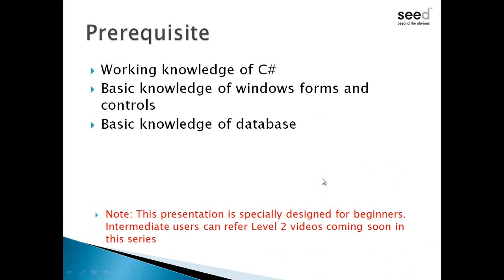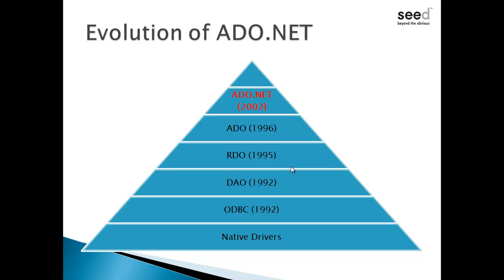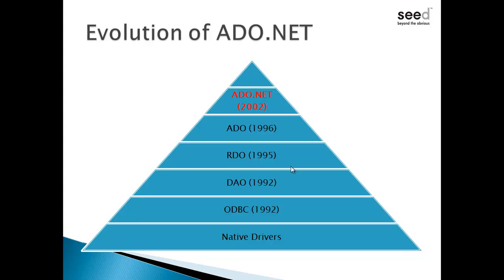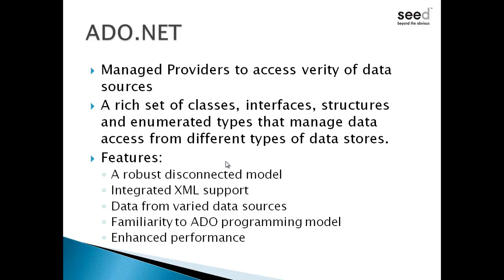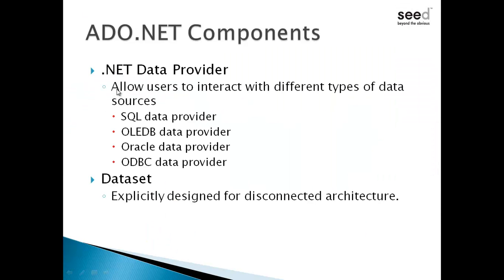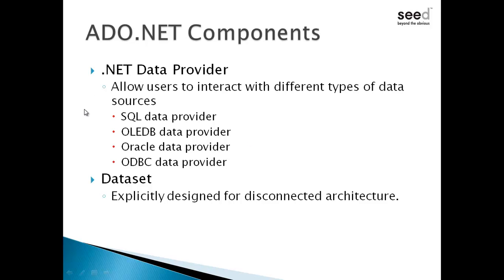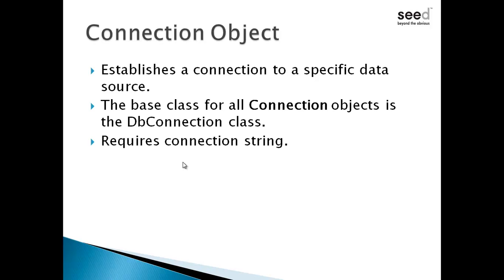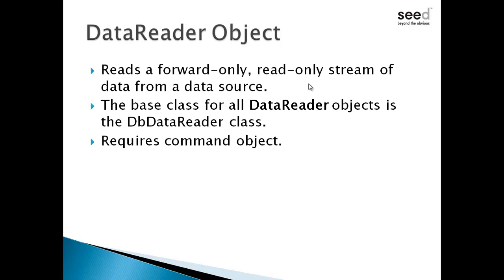ADO.NET - Connected For Beginners Part 1 of 3.mp4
In this presentation I'm trying to explain basics of ADO.NET using simple example. Follow the steps to create your first database application. The presentation is uploaded in three parts.
Part 1: Theoretical explanation of ADO.NET architecture and core objects.
Part 2: Implementation of Select, Insert, Update, Delete operations in simple database application
Part 3: Exception handling